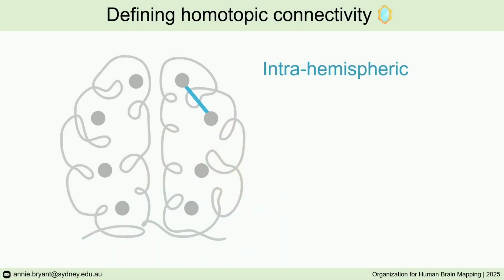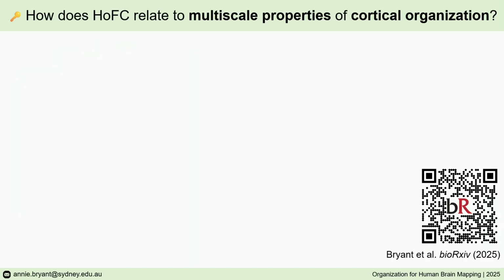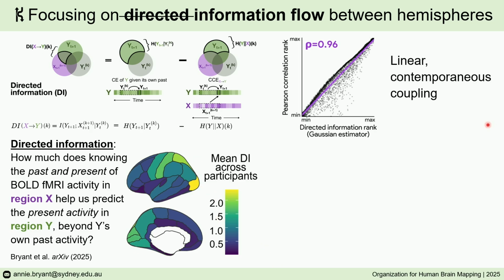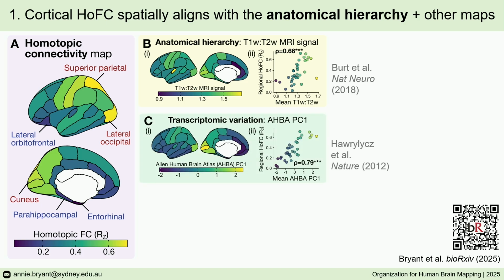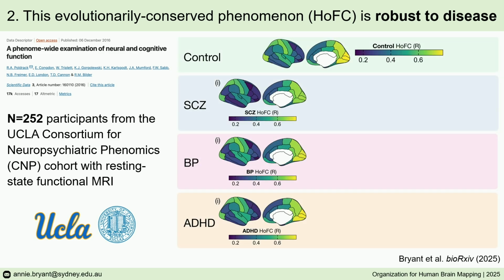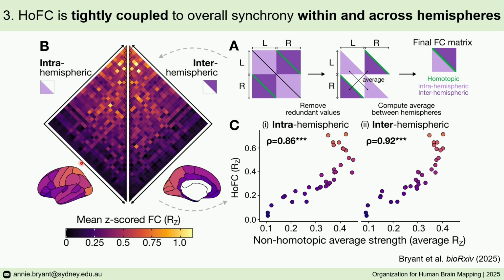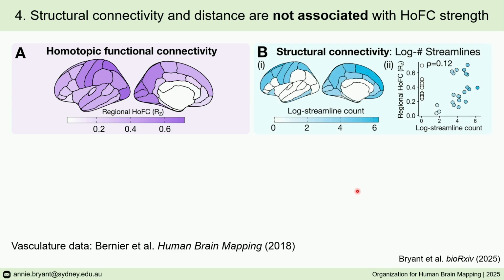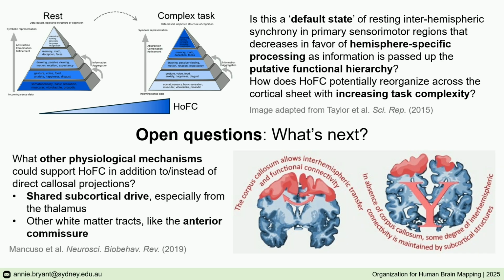OHBM 2025 | Symposium | Annie Bryant | Mapping directed information flow between homotopic regions…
Session: LOC symposium: A Showcase of Neuroimaging Research in Australia
Part 2
Title: Mapping directed information flow between homotopic regions of the human brain.
Speaker: Annie Bryant